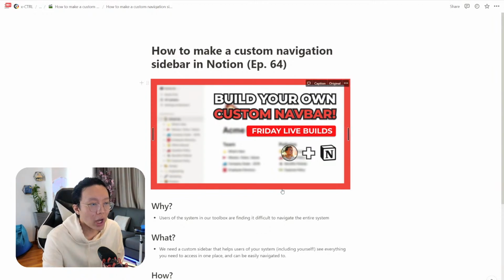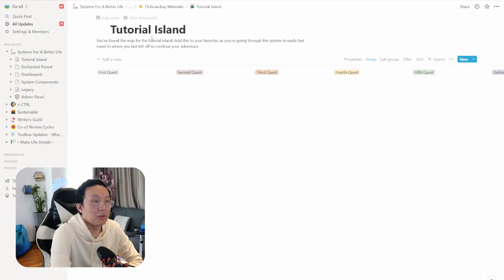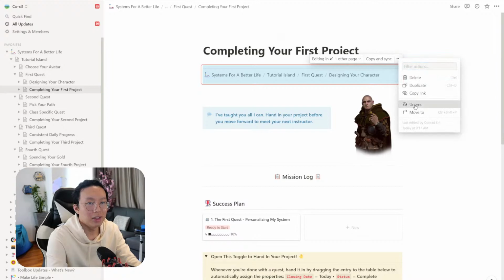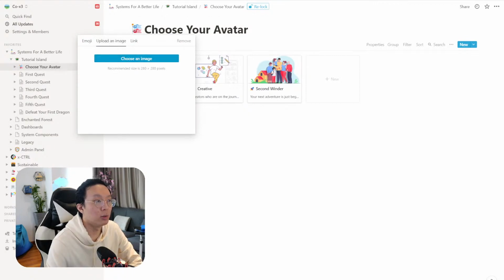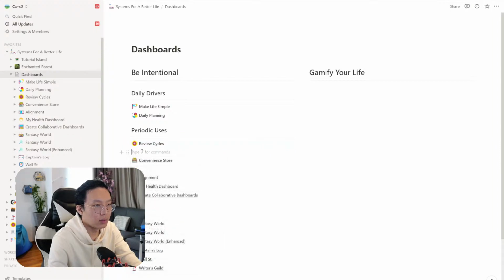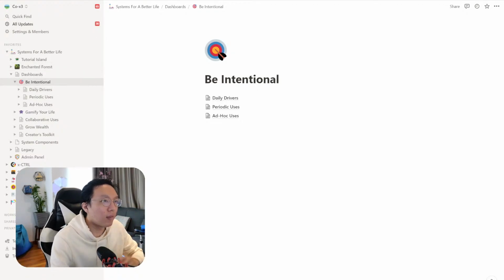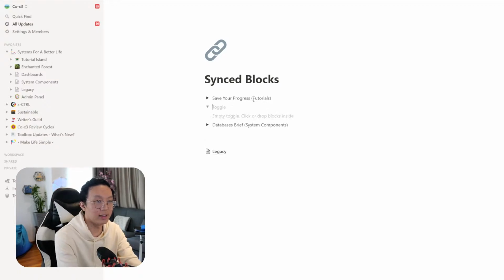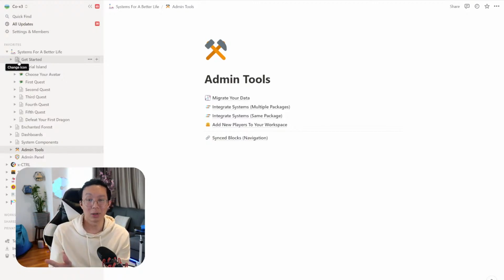How to make a custom navigation sidebar in Notion (Ep. 64)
When you're creating a notion workspace for yourself or a team, clear navigation and folder structures are important for everyone to learn how to get around. Join us today as we build a custom navigation sidebar menu for the templates in our toolbox to help our users gain clarity and feel confident with their system.